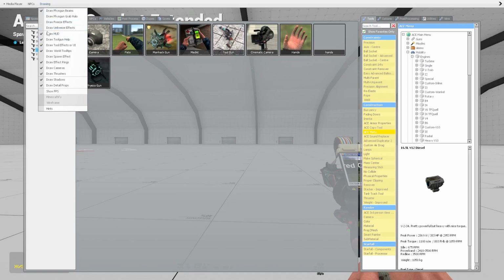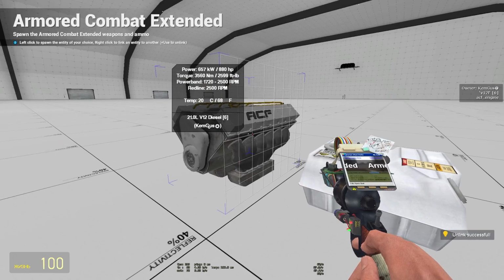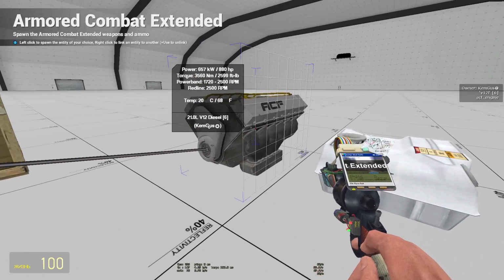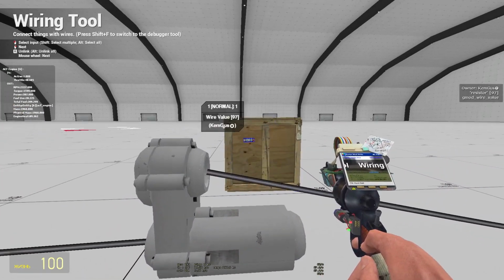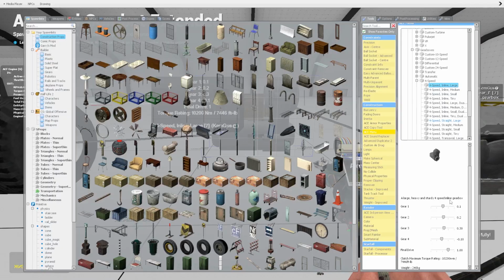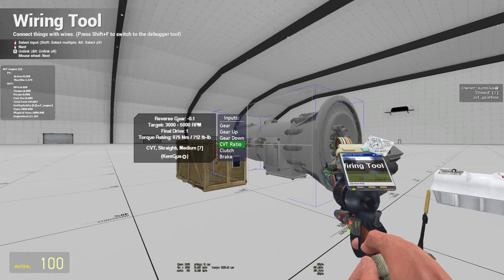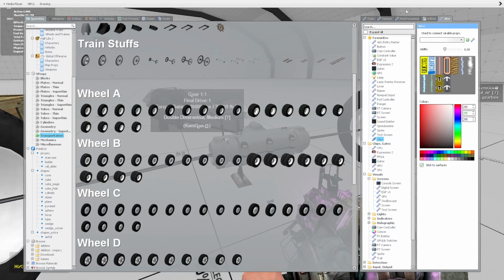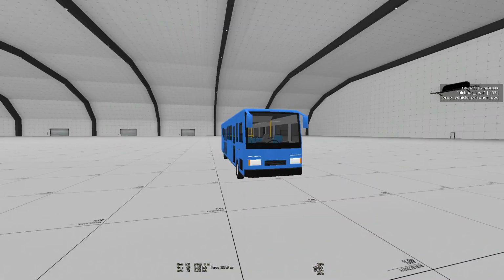[ACE] Mobility Tutorial #1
This is a tutorial on ACE mobility in Garry's Mod.

If you have any questions, write them down below in comments.

00:00 Engine
05:00 Gearbox
22:24 Fuel Tanks